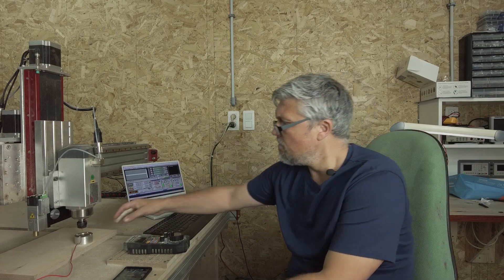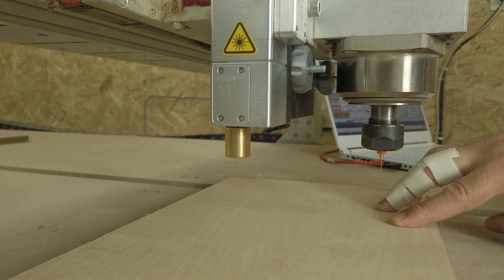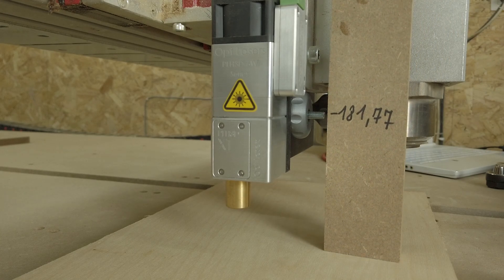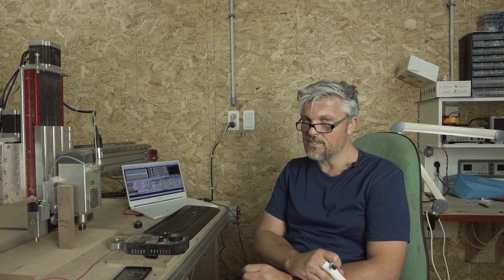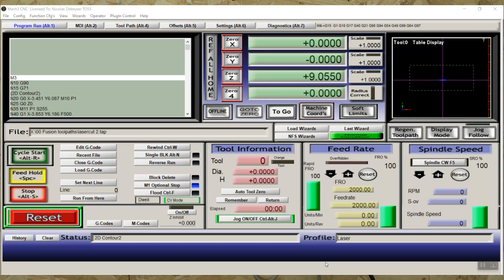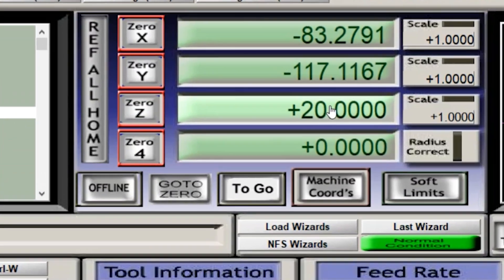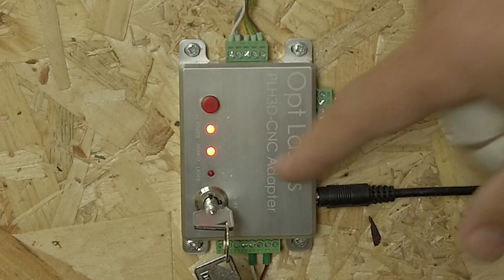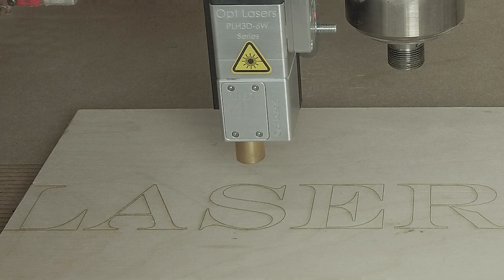PCB Solder masks, A Laser Approach - Part 5: Laser cutter tool touch off & laser cutting demo.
In this video I will firstly describe a method (of course, there are other good methods as well) to quickly and accurately bring your laser cutter in focus with the help of a tool touch-off plate. Secondly I will demonstrate the actual cutting of the toolpath that was made in part 4 of this series.